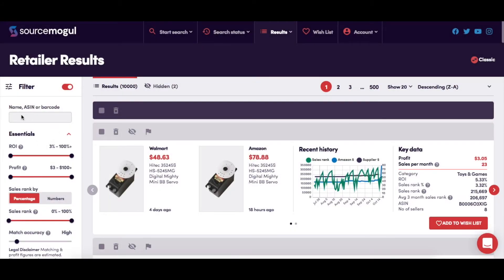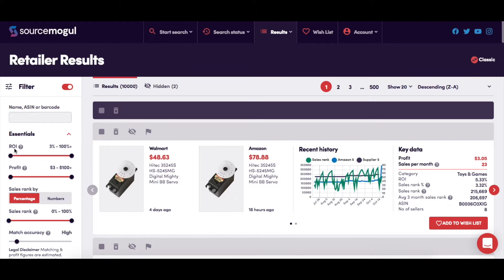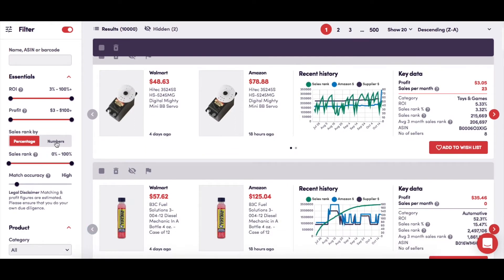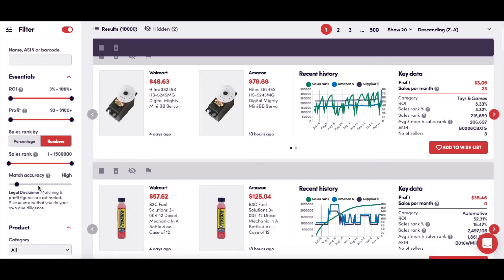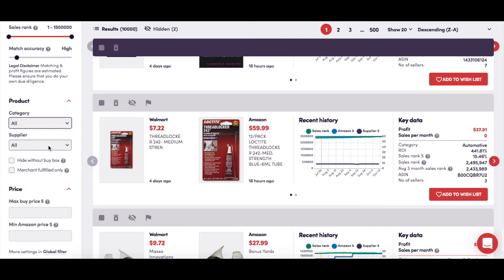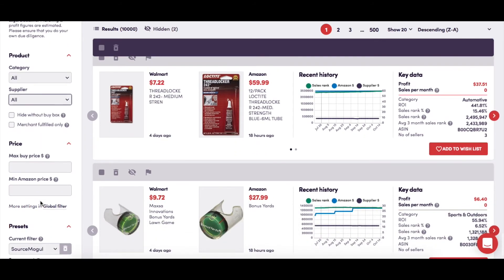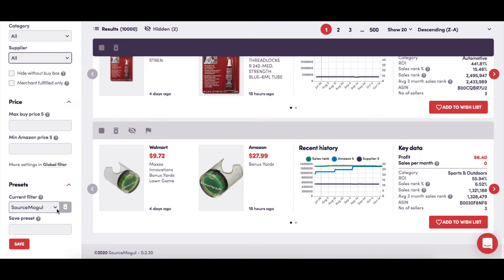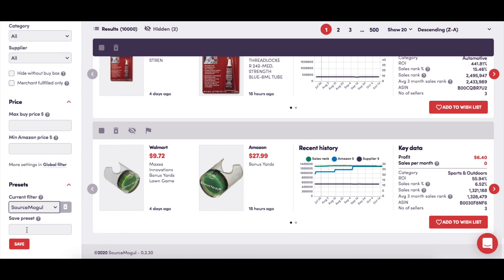Filtering Search Results In SourceMogul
Discover how to filter and sort the hundreds of products returned in your completed searches. Easily choose the deals that look best for you!